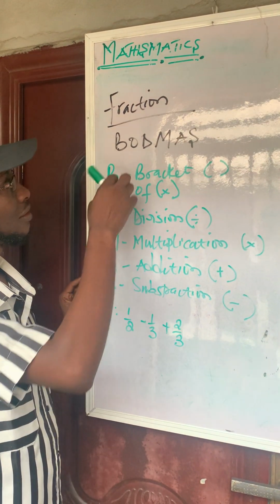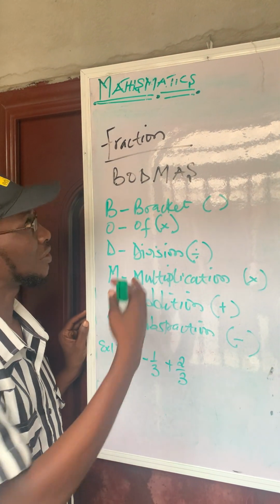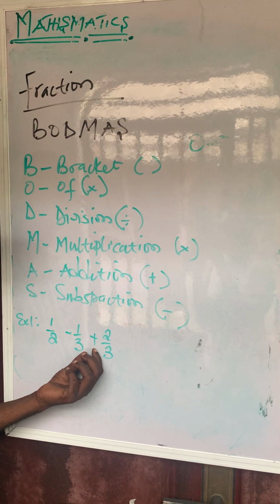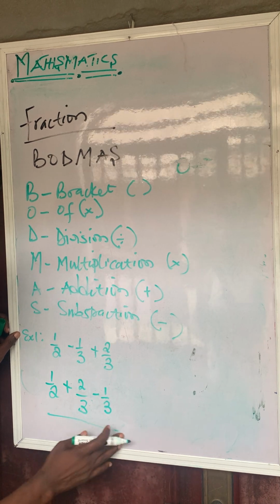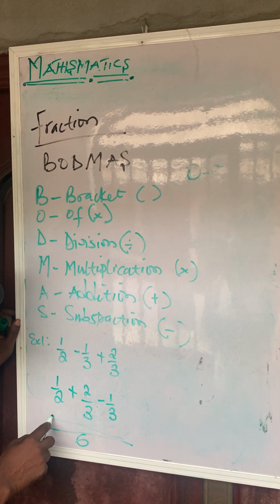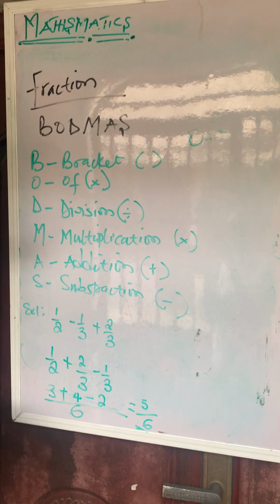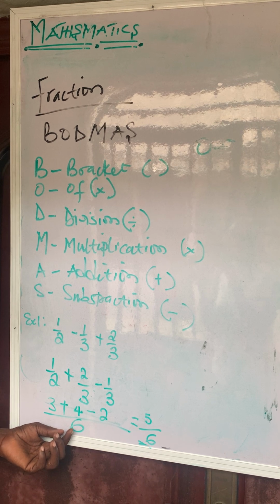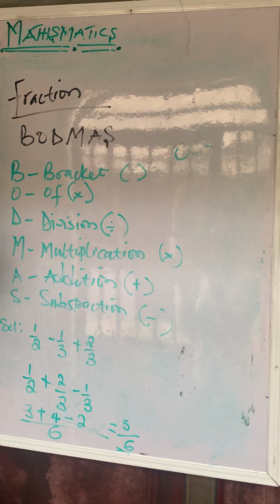Mathematics for beginners